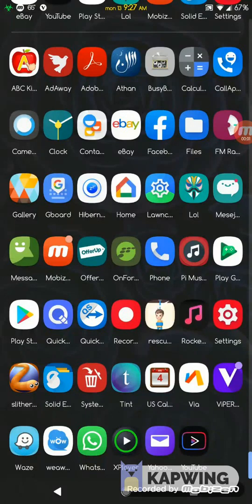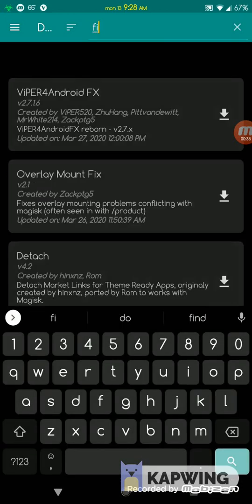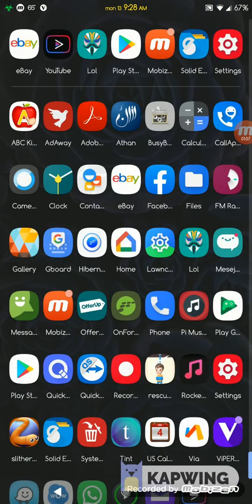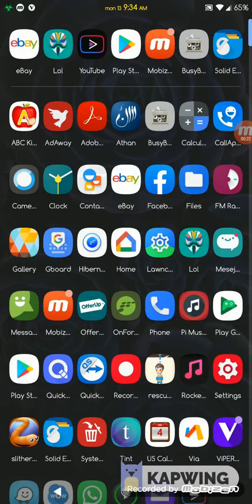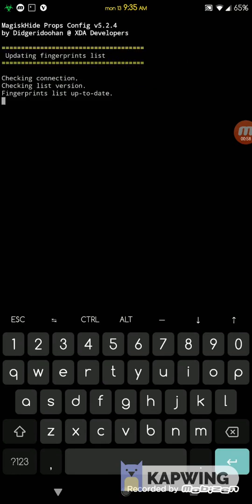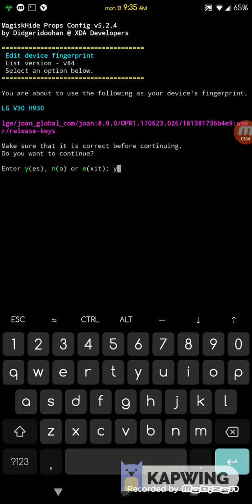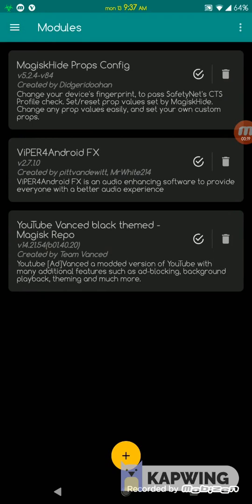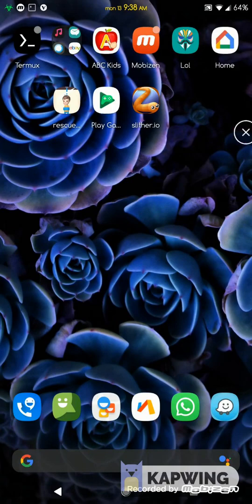STEPS TO FIX MAGISK CTS PROFILE FALSE ERROR In English Passing Safetynet Check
Make sure under settings, Magisk hide is enabled

After installing this fix if you still can't pass the CTS then join the XDA

And then send him Magisk's log and ask him what next to do. " Didgeridoohan" that his ID same guy to ask him you are missing fingerprint under the list here